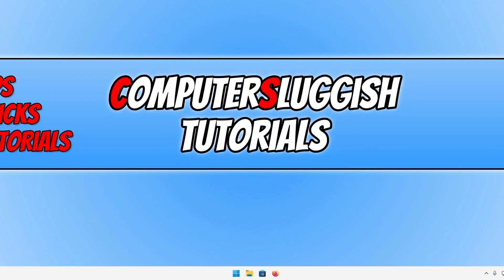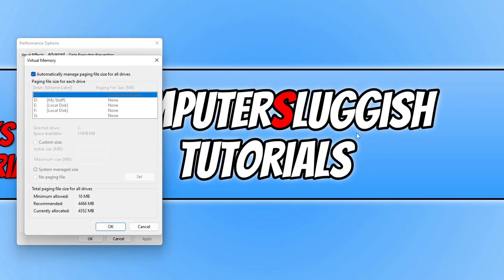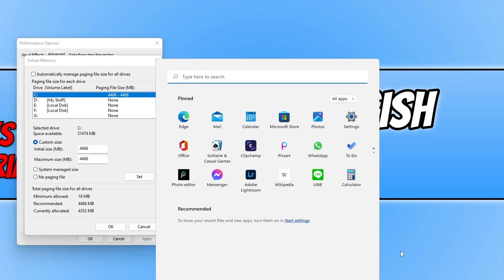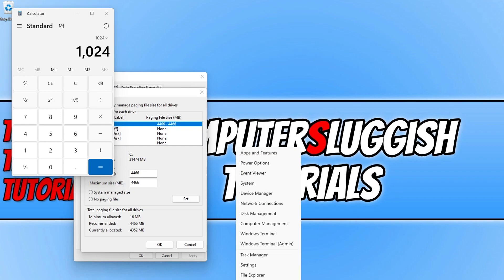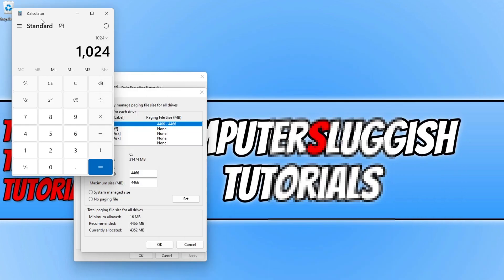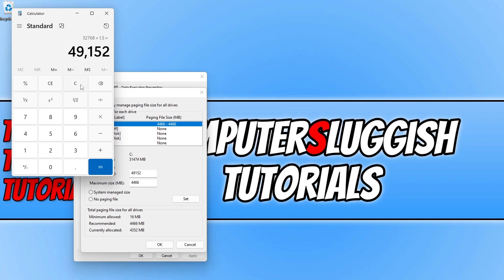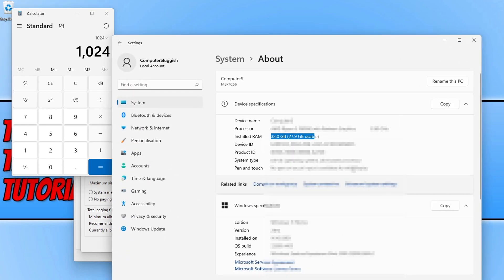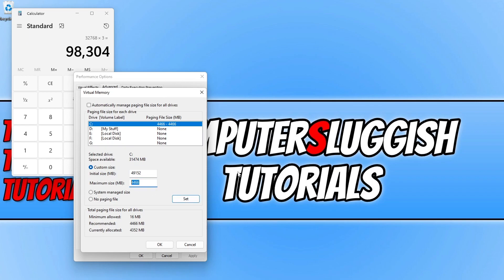FIX Hogwarts Legacy Crashing With 1 Setting! PC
Increase Virtual Memory In Windows To Fix Hogwarts Legacy

In this video, I will be showing you how to fix Hogwarts Legacy crashing on a PC by changing 1 setting within Windows 10/11. If you are having problems with Hogwarts Legacy not working then there is a setting within Windows that I show you in this video that can help resolve this for some people.